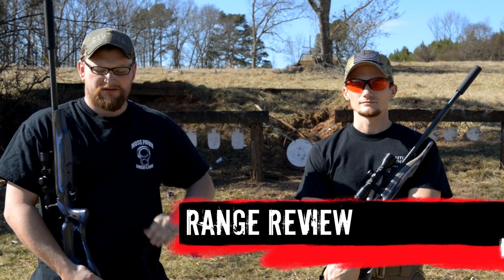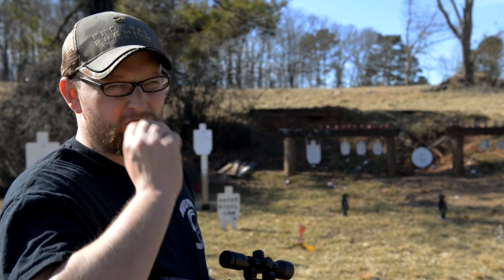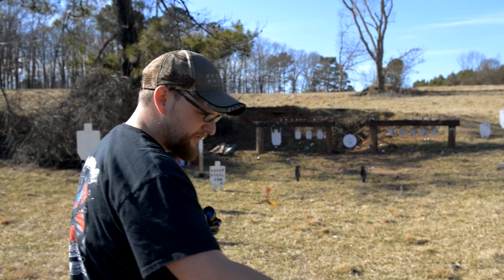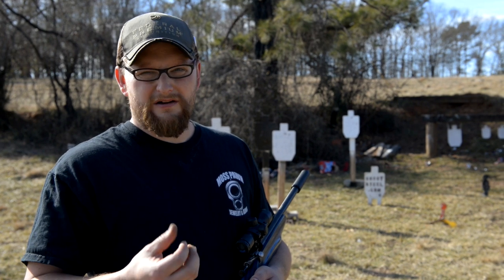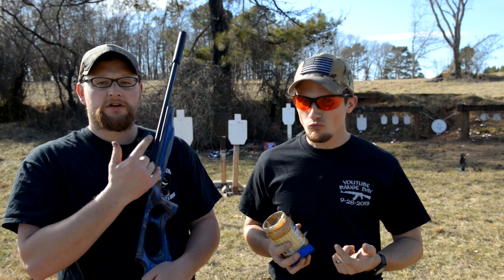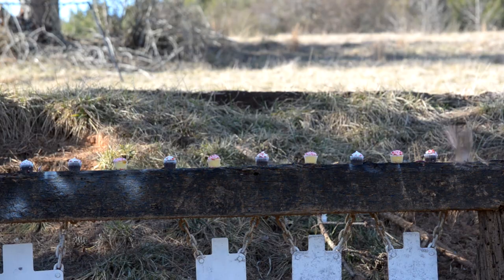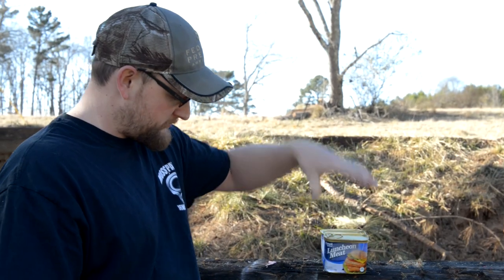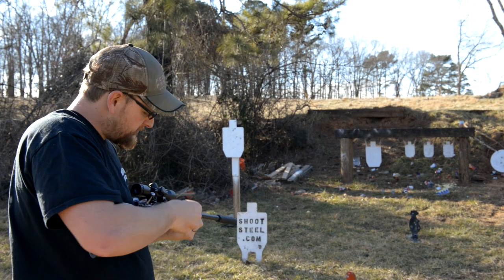Suppressed Keystone Cricketts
We took a couple of Keystone Crickett rifles to the range today to have some fun.

Each rifle is equipped with a Huntertown Arms Guardian suppressor, Eric's rifle features the full size Gaurdian 22 while Chad's features the Gaurdian 22 Micro. These are pretty much the most inexpensive suppressors on the market, typically retailing for $199 each. Don't let the price fool you, these are very high quality cans with very nice features for the money.